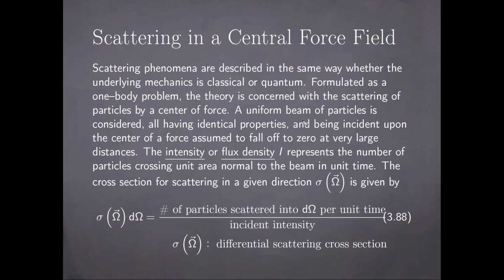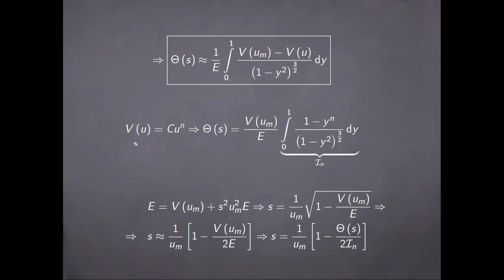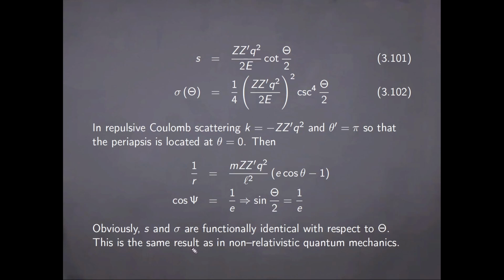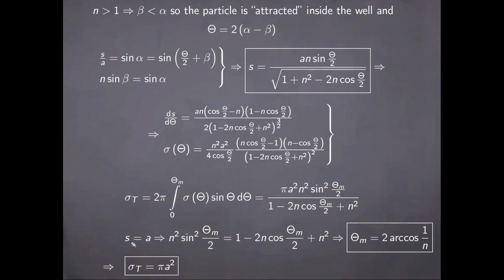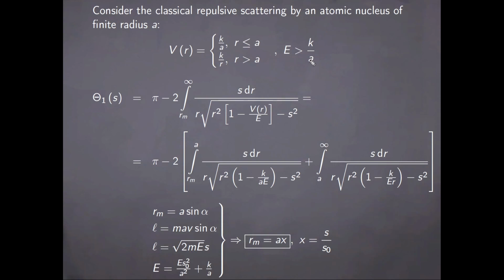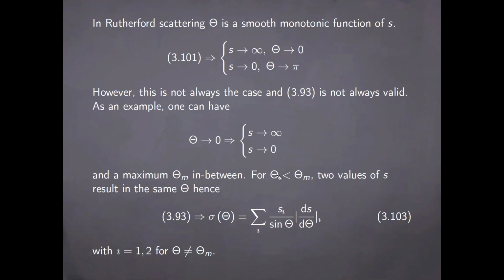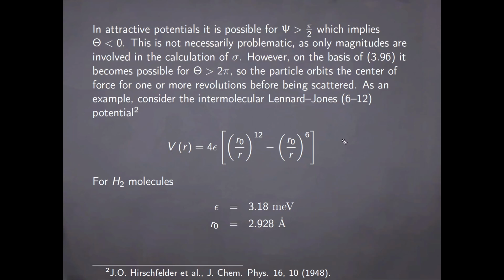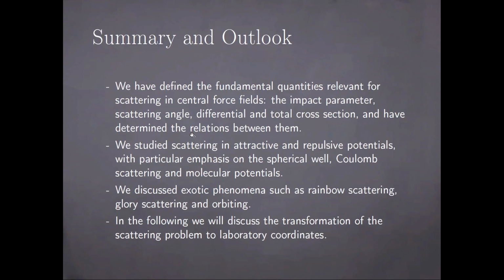Central Forces: Scattering Theory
Erratum: In the discussion of the spherical well at 21:27, the angle beta is involved in the dot product between the normal to the sphere's surface and the velocity vector after scattering and not the incident velocity. When discussing Coulomb scattering on an atom at 29:48, clearly the scattering integral over the atom should contain k/(Er) for the potential instead of r*k/E. The discontinuity mentioned in the case of the scattering angle calculated for the scattering on an atomic nucleus at 41:42 refers to its derivative.

Sections:

Introduction: 0:11
Repulsive scattering: 3:52
Rutherford scattering: 11:36
Scattering on an inverse cubic force: 19:21
Total cross section - the spherical well: 21:27
Total cross section - Rutherford scattering: 28:26
Coulomb scattering on an atom: 29:48
Coulomb scattering on a nucleus of finite size: 34:10
Rainbow scattering and the point nucleus: 43:00
Spiraling on the Lennard-Jones potential: 51:06
Glory scattering and remarks: 59:50
Conclusions: 1:01:30

Timestamps for equations:

Eq. 3.88: 0:11
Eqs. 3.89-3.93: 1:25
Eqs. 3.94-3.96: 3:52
Eq. 3.97: 5:39
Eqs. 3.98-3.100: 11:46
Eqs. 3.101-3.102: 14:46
Eq. 3.103: 43:00